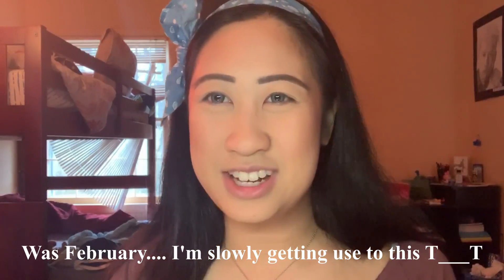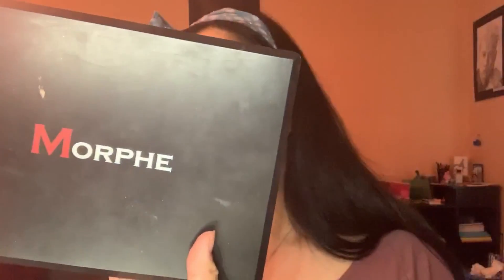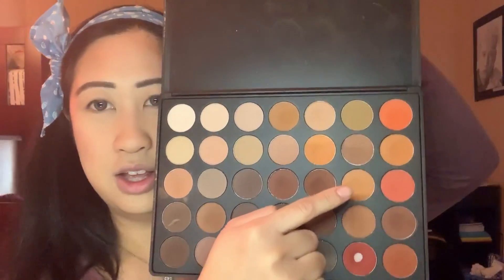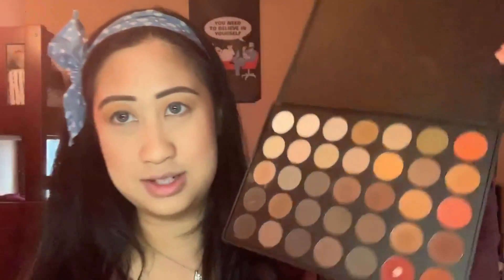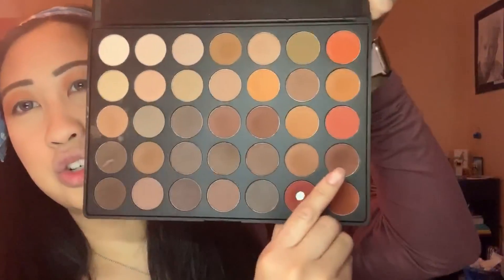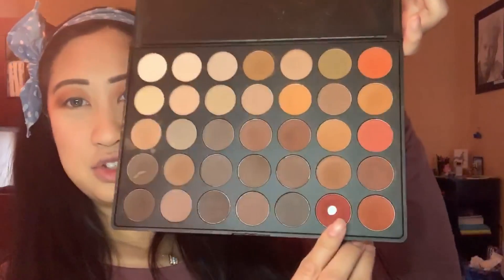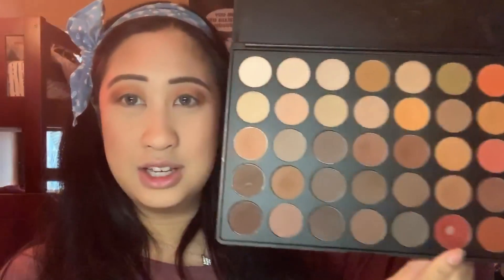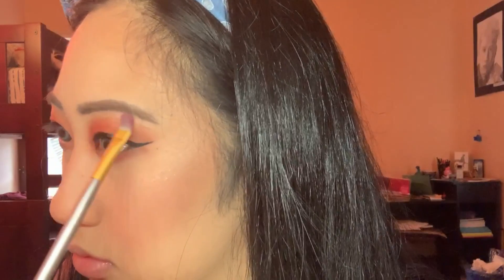Cute (late) Valentine Makeup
Well dang... I really said I was gonna be at it, but you know? Life throws you into a roller coaster ahHAhAHA... Please love me :c I will say I am very pleased to how this showed up so please watch c:

Products Used (｡♥‿♥｡)

Eyesヽ(〃･ω･)ﾉ
Morphe 35OM
Maybelline Master Precise All day Liquid Eye Liner shade Black

Cheeksヽ(〃･ω･)ﾉ
Morphe Spark Highlight

Lipsヽ(〃･ω･)ﾉ
Maybelline Super Stay Matte Ink shade 130 (Self-Starter)

Music Credit

*Intro: Alk-Kind Of Restless (ft. ivri)